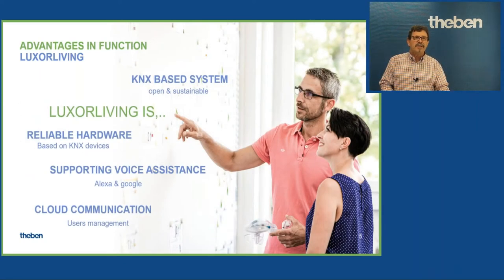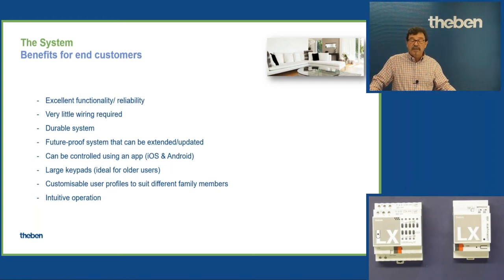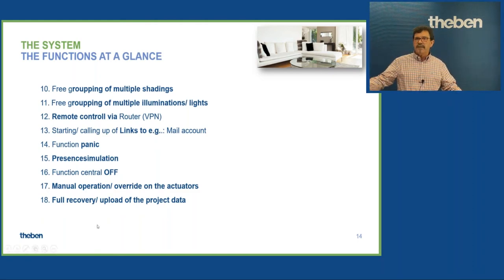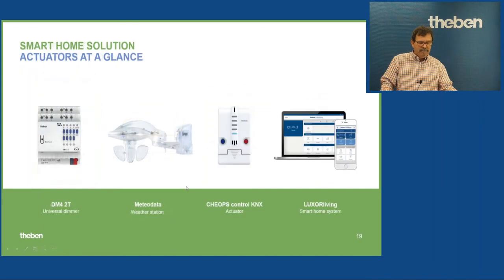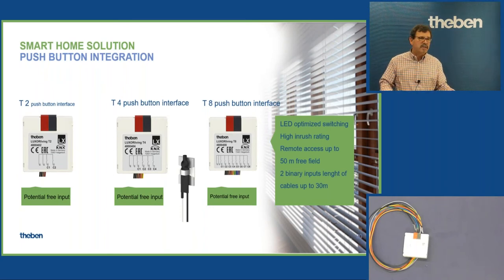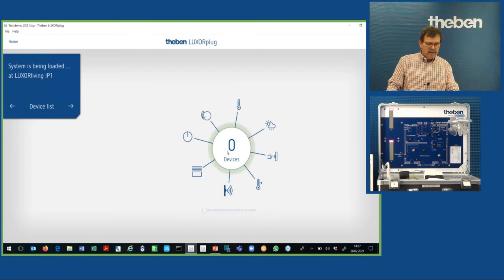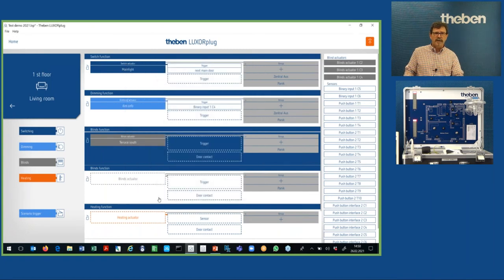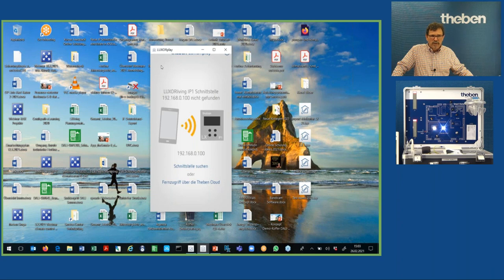Online seminar: KNX smart home system LUXORliving at a glance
The KNX smart home system LUXORliving is so simple to install and use that you don’t need to be a specialized integrator to install LUXORliving. The recording of our online seminar discovers all functions of the smart home system.